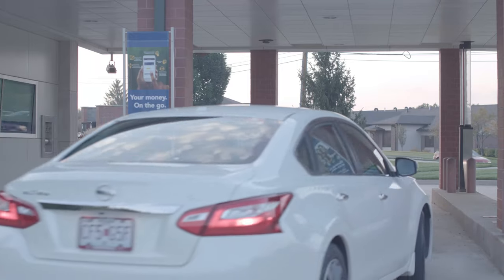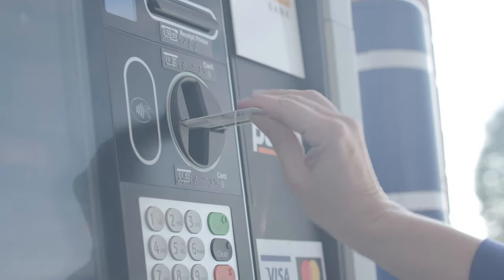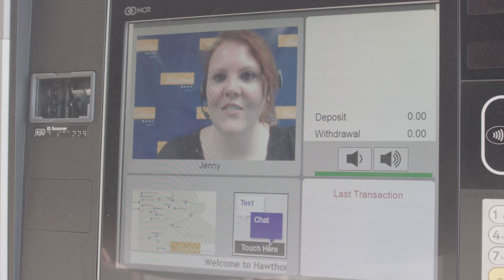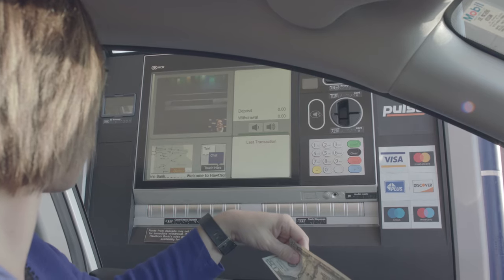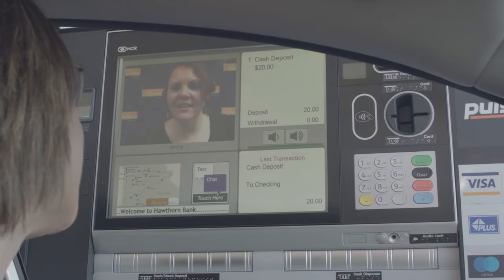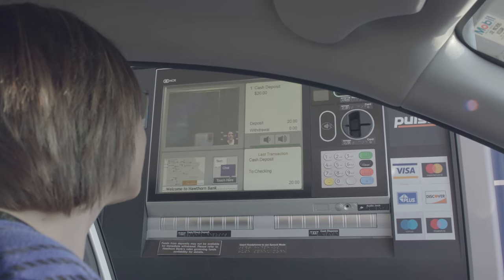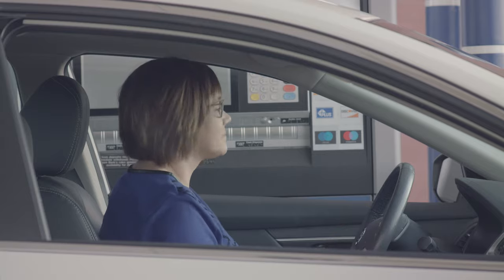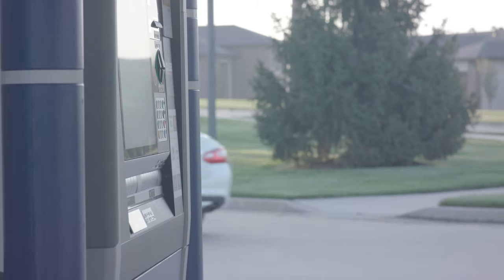See the Hawthorn Bank Video Teller in Action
Experience the new Video Teller from Hawthorn Bank. Hawthorn Bank continually strives to develop new technologies and services that make banking with Hawthorn better.